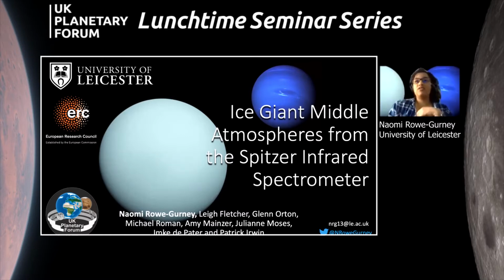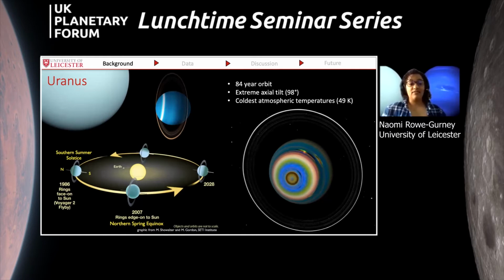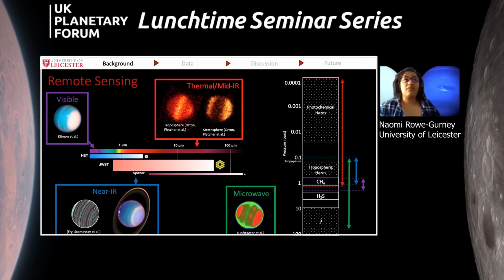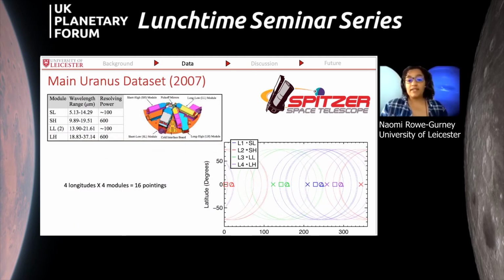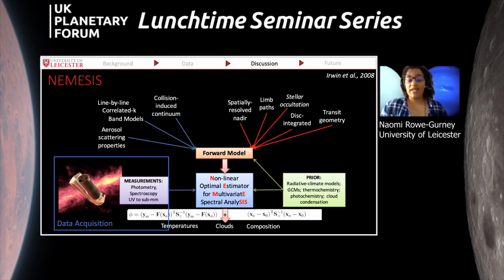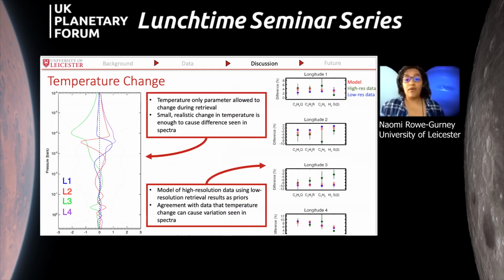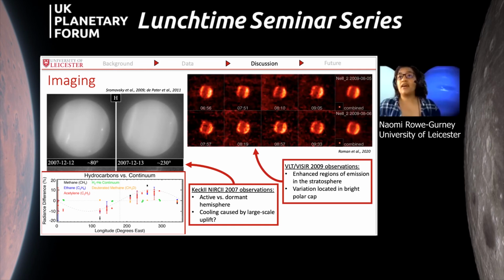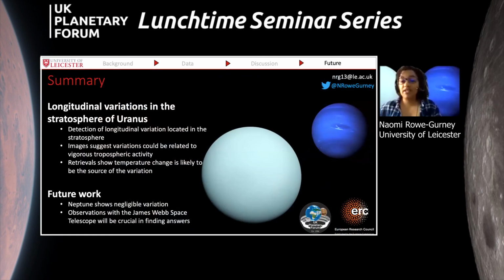Ice Giant Middle Atmospheres from the Spitzer Infrared Spectrometer | Naomi Rowe-Gurney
Naomi Rowe-Gurney (Leicester) talks about how the Spitzer instrument helps us understand the composition atmospheres on the Ice Giants.

This was recorded on 20th Novemeber 2020 as part of the UK Planetary Forum's lunchtime seminar series, find out more about the UKPF at ukpf.org.uk